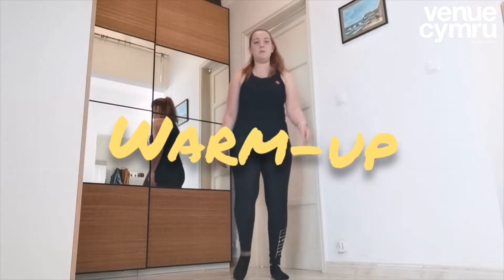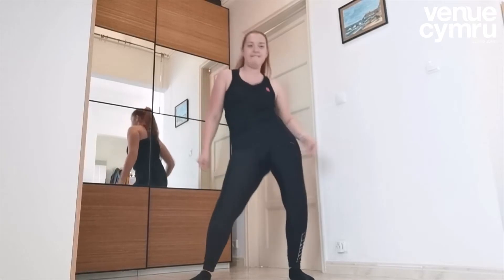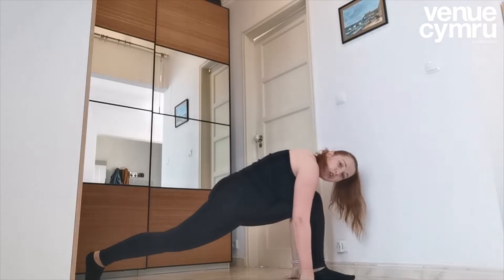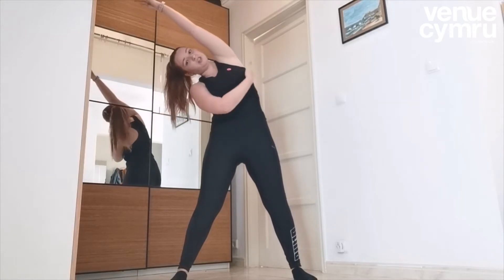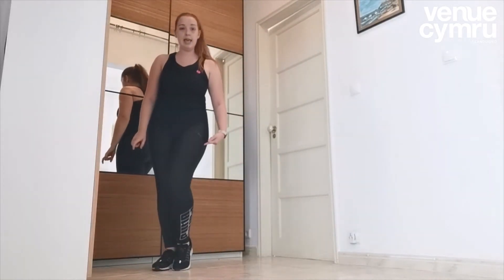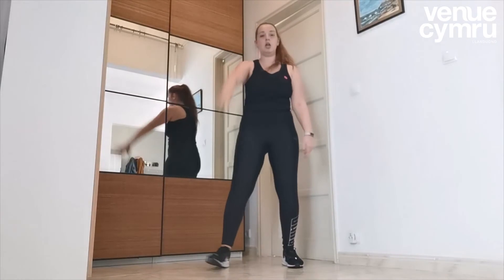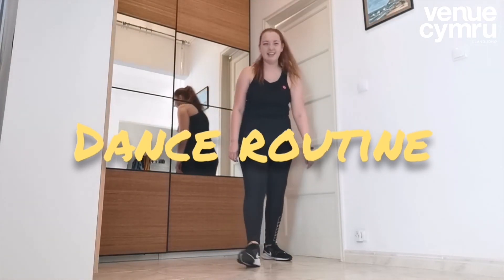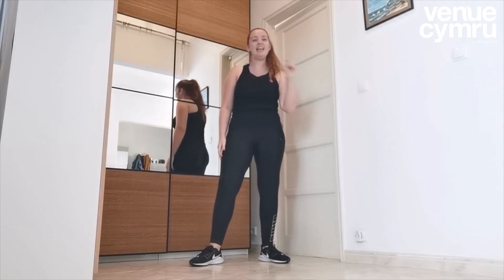Symud / Movement - YsCŴL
Gyda / With Jade Pritchard.

Aimed at ages 10+